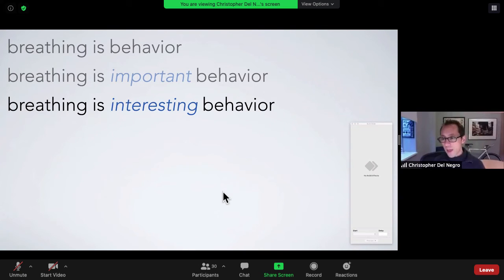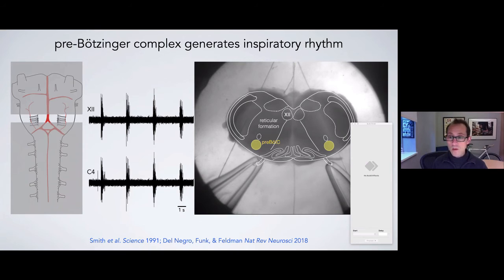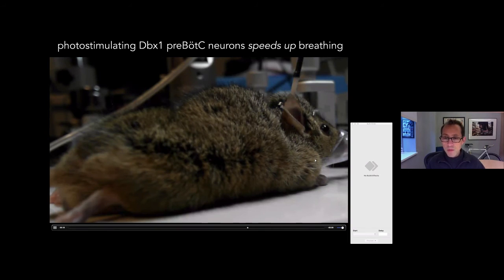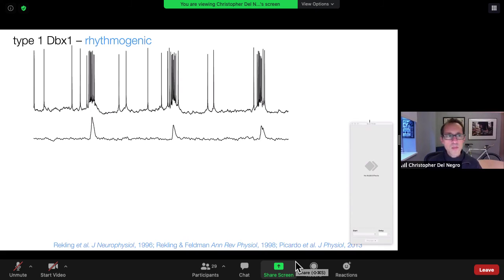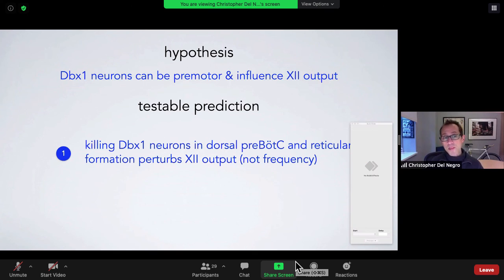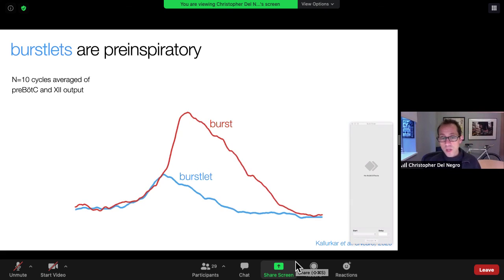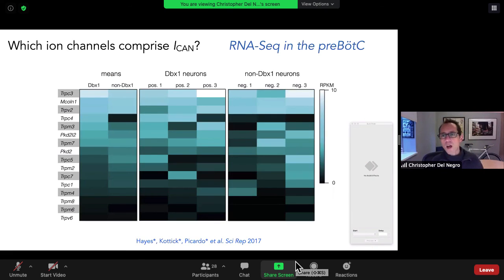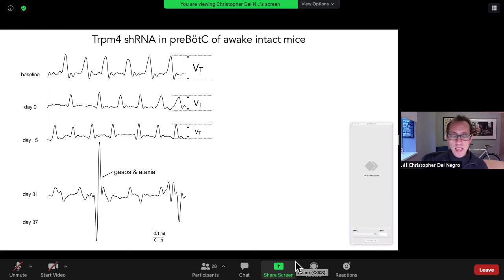Del Negro Talk Screen Recording 2020 12 02